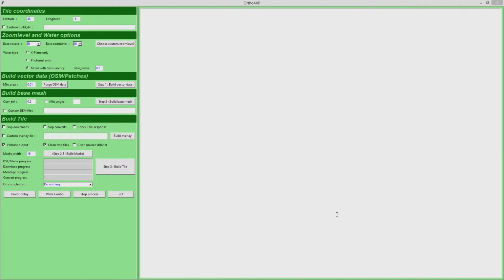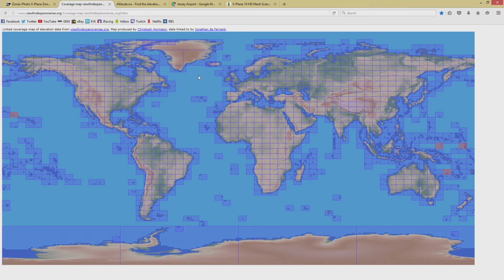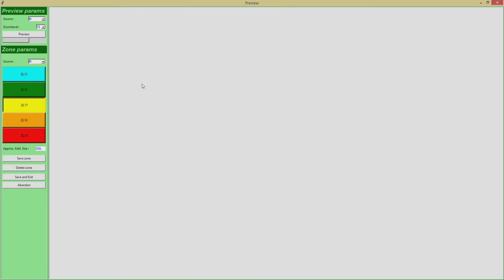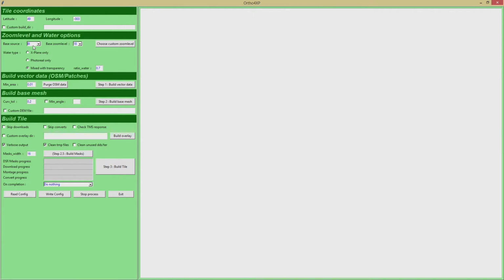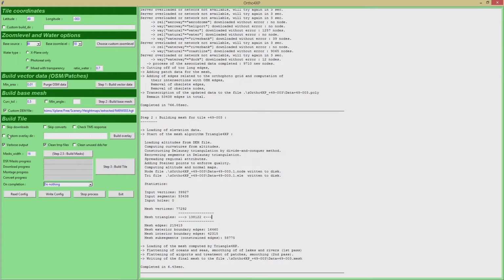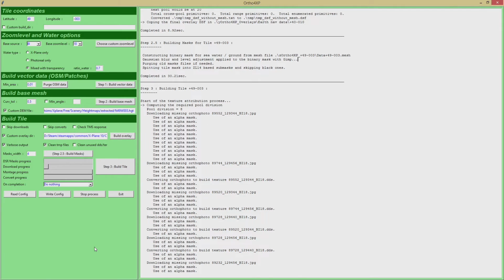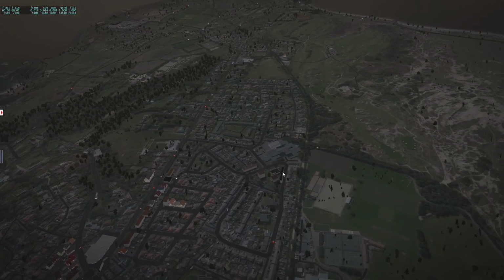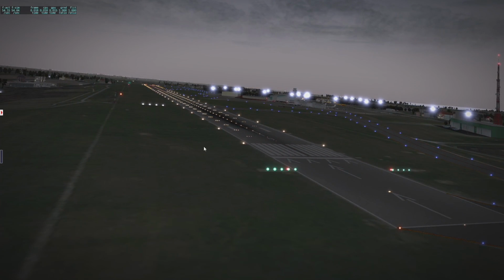Ortho4XP Tutorial and Demo BASICS 1/2: Building a Tile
By popular request/demand, here is the video that shows how I make tiles for Xplane using Ortho4XP. Part 1 is all about building the tile itself.

!LINKS!

!MY LINKS!

If you would like to support this YT channel/livestream, you can do so through gamewisp!